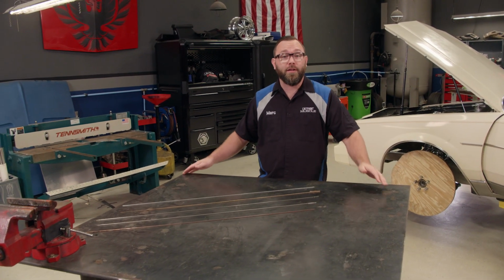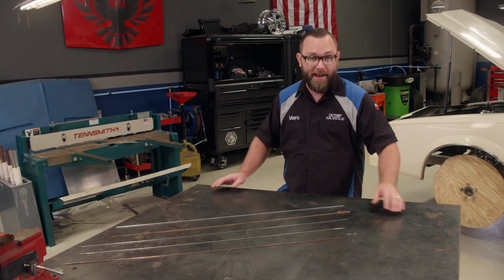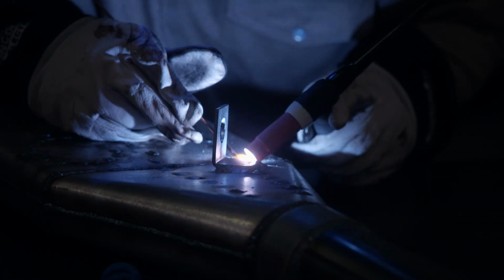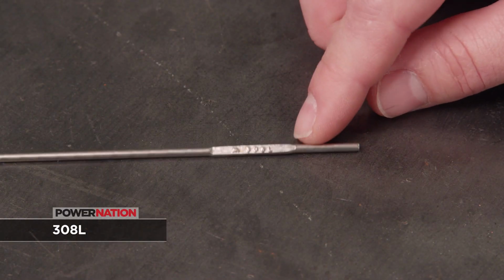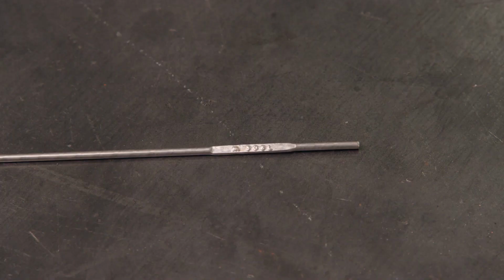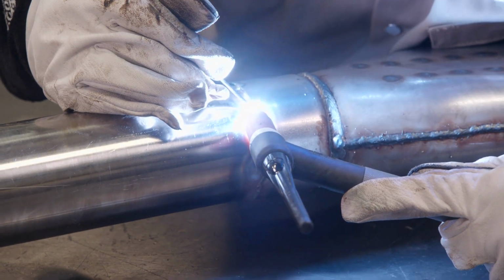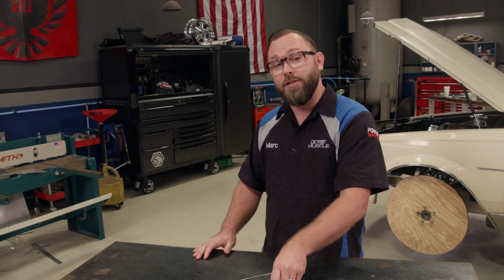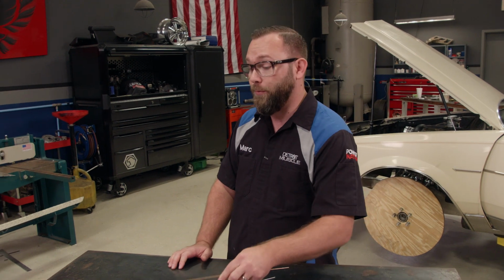5 Common Types Of Welding Filler Rods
When it comes to welding, a MIG welder is very forgiving. It has a spool of wire inside and all you have to do is pull the trigger and it lays down a pretty nice weld. If you're welding different types of metal or need a nicer weld, the TIG welder comes into play. And for that, you need filler rod.

The ER70S-6 is for mild steel. It's the most common type of filler rod found in an automotive shop and is great for sheet metal, chassis, and suspension components. The -6 at the end means it has more oxidizers in it which helps provide a flatter and quicker bead. It's an alloy which means it has other metals, like copper and chromium, in it in small quantities. That's what gives it it's shiny copper color.

Next up is 308L. This is for welding stainless steel to stainless steel. The most common types of stainless steel in an automotive shop are 304 and 409. It's an alloy of mostly iron with about 10% nickel and around 20% chromium.

If you're going to weld stainless steel to mild steel, you're going to need 309L as it's ideal for wearing non-similar steel. It's made up of 13% nickel and 24% chromium along with other additives. You can also use 309 for welding similar alloys like 304 stainless to 409 stainless.

There are two others that aren't as popular but still used. One is aluminum which is only good for welding aluminum to aluminum. Silicon bronze, on the other hand, will do just about anything. You can weld steel, bronze, brass, or any combination. Just remember it won't be as strong as a regular steel weld.

PowerNation - @PowerNationTV
PowerBlock - @PowerBlockTV